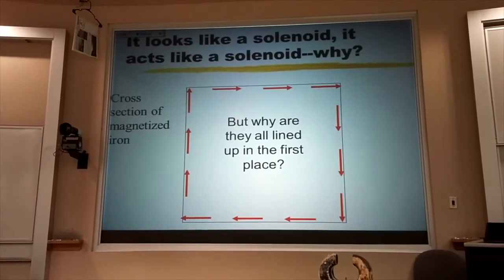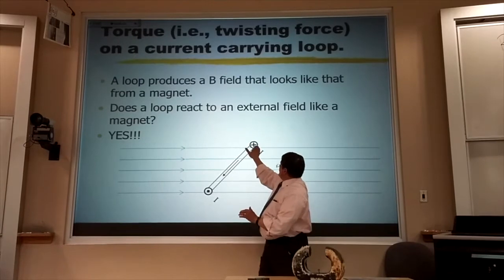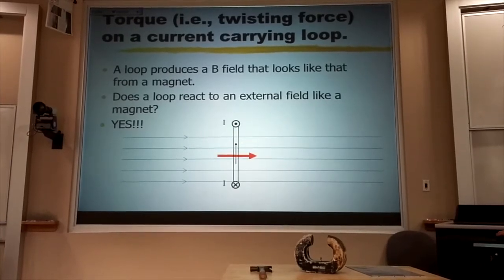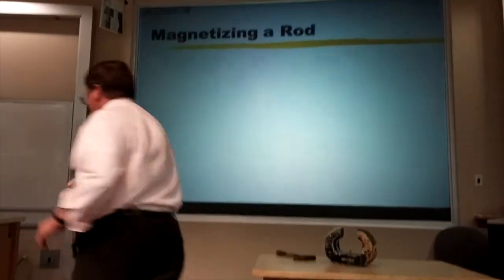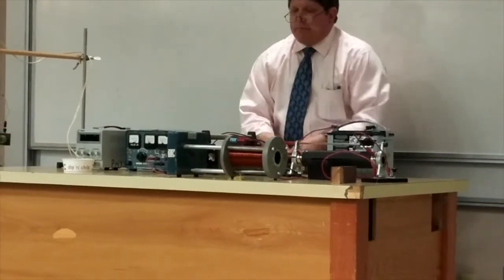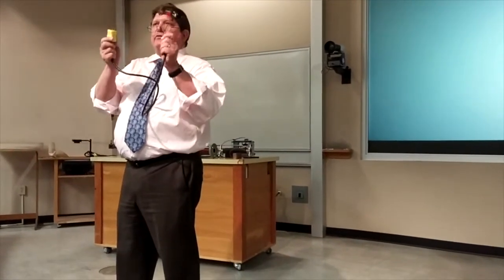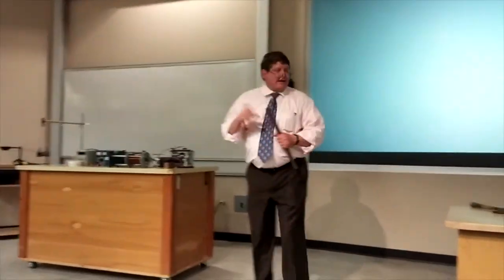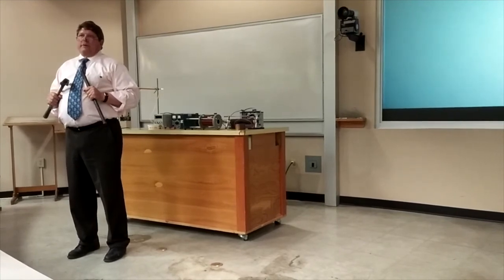Magnetizing an Iron Rod Demo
Three ways to magnetize an iron rod are demonstrated.  Three ways to de-magnetize an iron rod are also discussed.